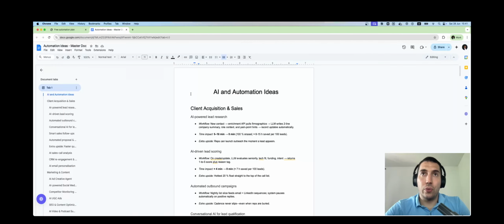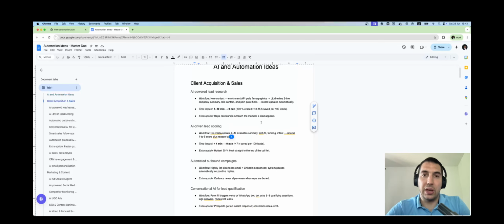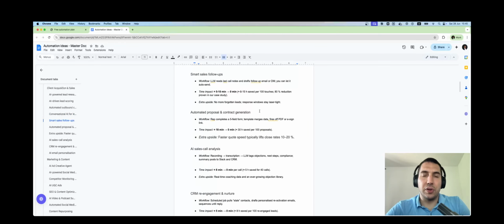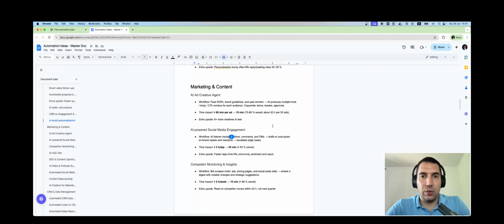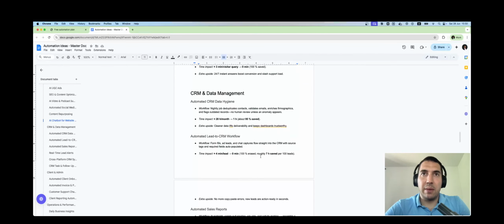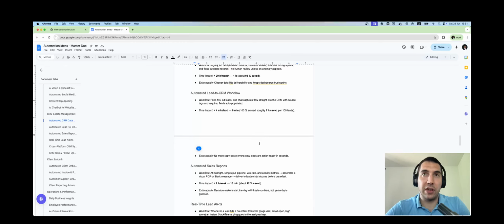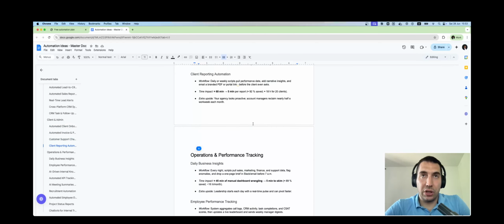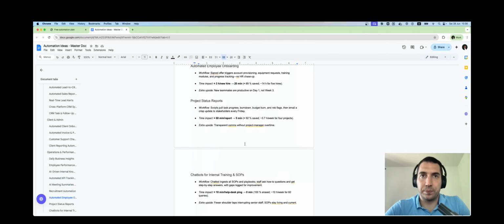Stop Doing Tasks You Hate: Free Automation Guide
If you don't know how to automate the tasks you hate doing, send it to us, and we'll send you a customized plan.

00:00 Introduction
01:19 Sales automations
06:24 Marketing and Content automations
09:49 CRM & Data Management
12:10 Admin tasks automations
14:50 Operations & Performance tracking